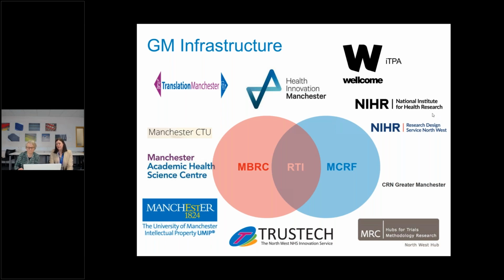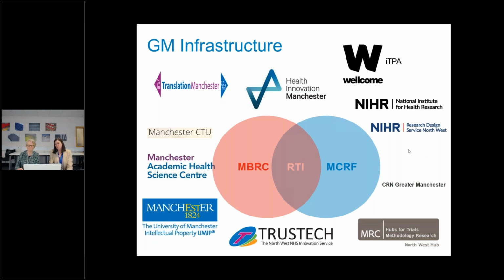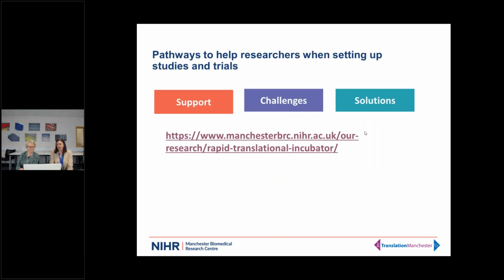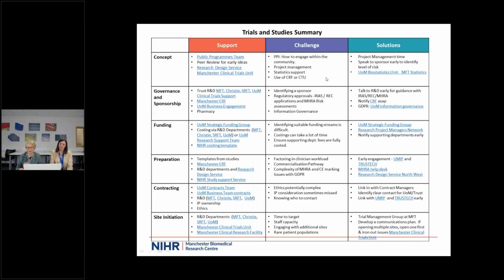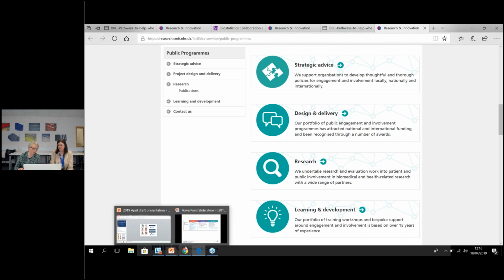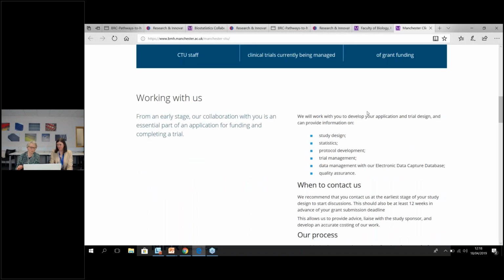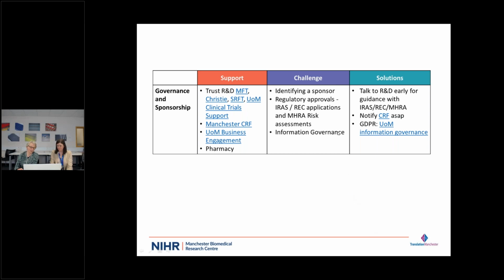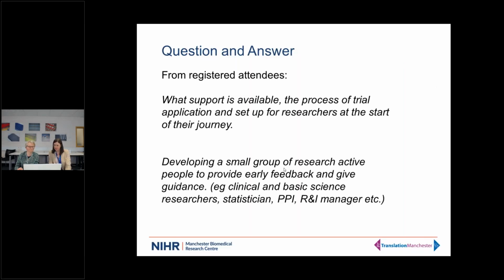Greater Manchester support available for setting up trials and studies, April 2019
Watch the first webinar in the series by the Rapid Translational Incubator theme. This webinar focuses on pathways to help researchers when setting up studies and trials in Greater Manchester.

This webinar includes support available in Manchester, challenges that may occur and potential solutions when setting up studies and trials.

The Rapid Translational Incubator (RTI) is responsible for signposting researchers to operational support and providing oversight to ensure that research is rapidly translated into clinical practice.